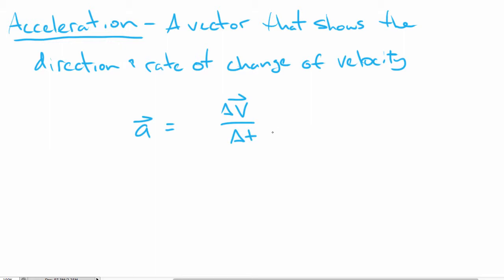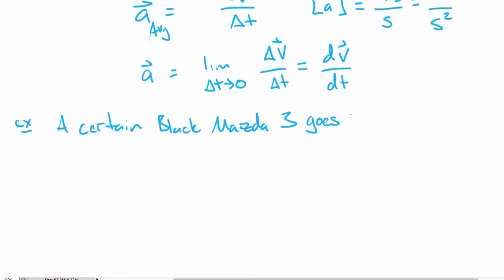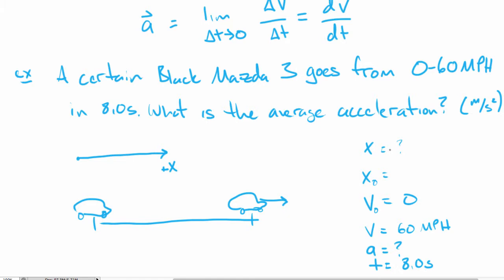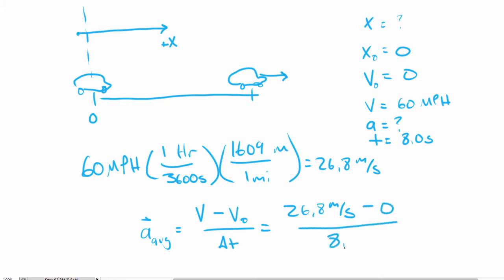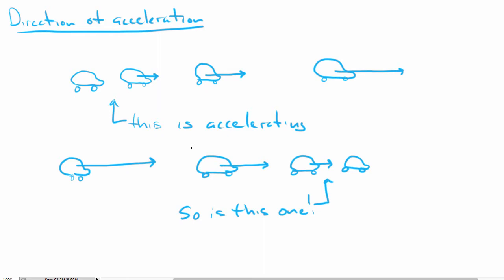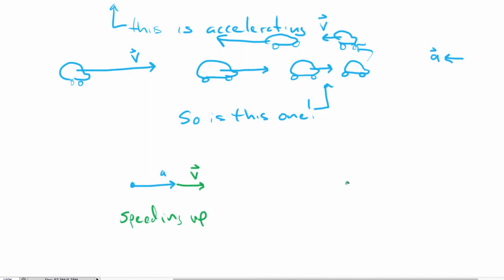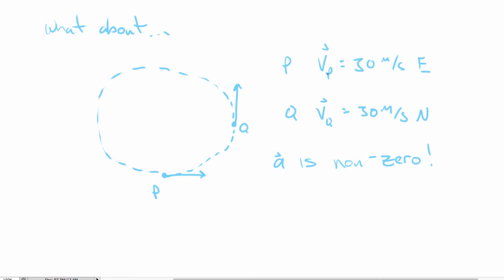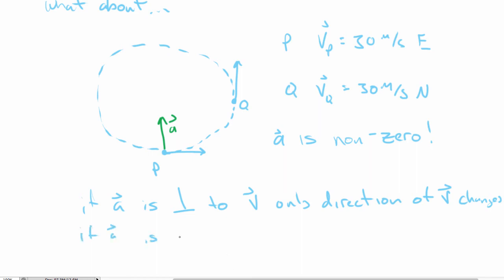Acceleration: Calc Physics